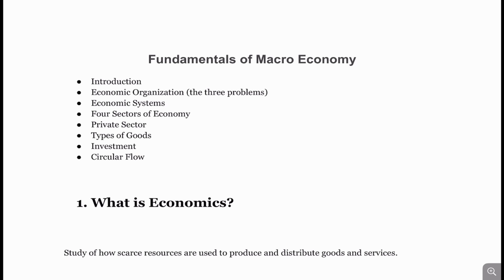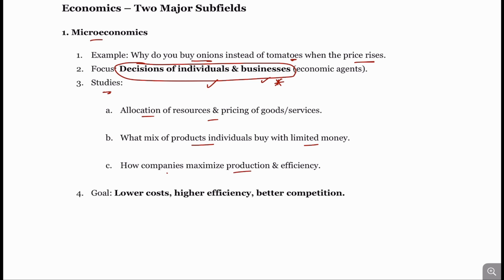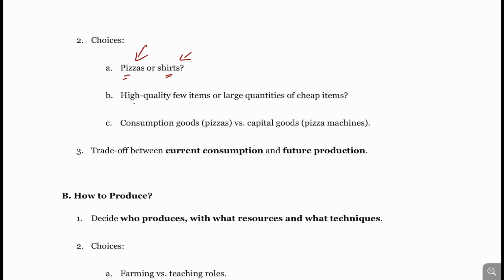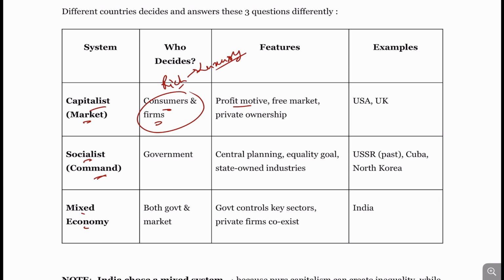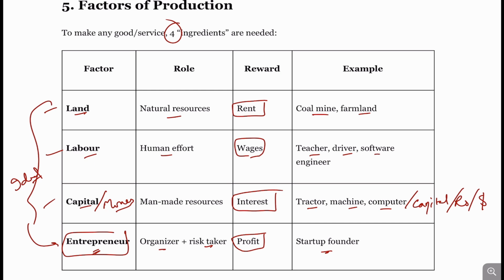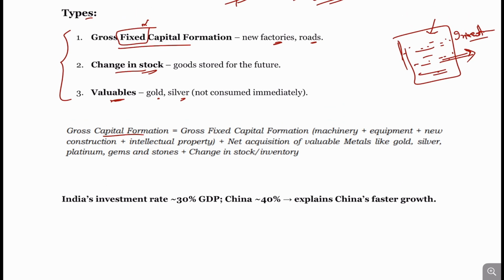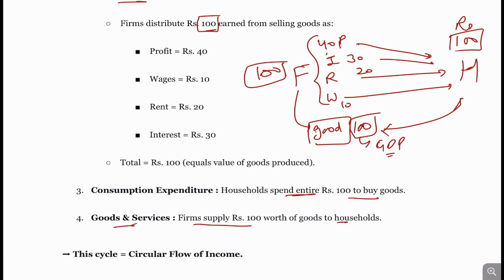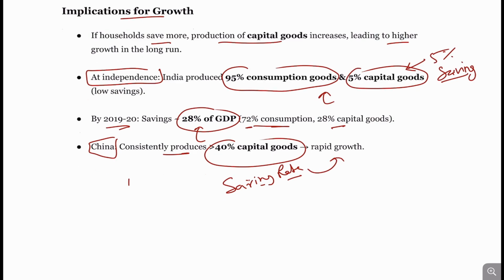Indian Economy Lecture 1 Avdhesh Sir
Economics for UPSC: Basic Concepts, Economic Systems, Sectors & Circular Flow of Money

Welcome to comprehensive video on Economics for UPSC which is a part of our 'Dronacharya Mentorship 2026/27 Programme'. In this video, we dive into the foundational concepts that are crucial for understanding economics at the UPSC level. Whether you're just starting or looking to revise, this video will help you build a strong base. Topics covered include:

Basic Economic Concepts: Key terms, definitions, and principles essential for UPSC preparation.

Economic Systems: A look at various types of economies like capitalism, socialism, and mixed economies, and their roles in shaping national and global markets.

Economic Sectors: Understanding primary, secondary, and tertiary sectors, and their contribution to the overall economy.

Circular Flow of Money: A detailed breakdown of how money flows in an economy through households, firms, government, and foreign sectors.

This video is structured to help you grasp these topics in a simple manner, making them easy to remember for the UPSC exam.